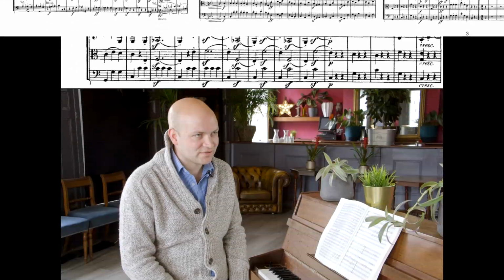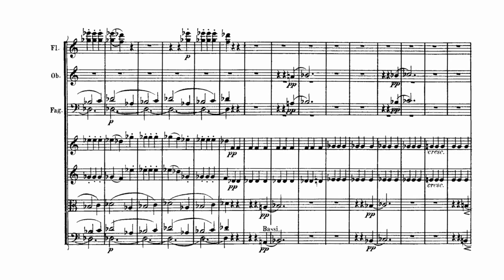Tonal Antagonism in Beethoven’s First Symphony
The scherzo of Beethoven’s First Symphony is a tightly compressed journey through tonal space. Dr Christopher Tarrant introduces a performance by the London Philharmonic Orchestra. Dr Tarrant emphasises the importance of ’tonal antagonism’ as a driver of musical form, where the home key of C major is persistently antagonised by the emotionally turbulent D flat.